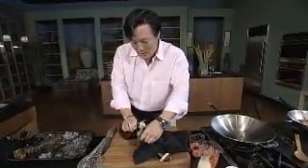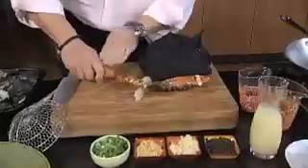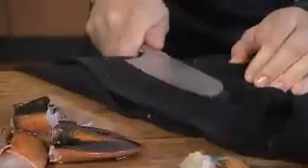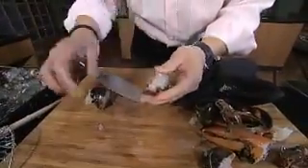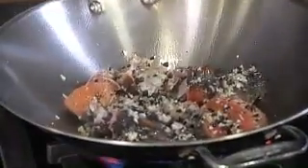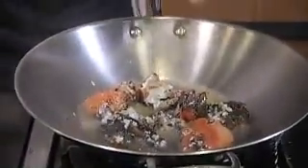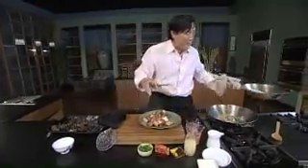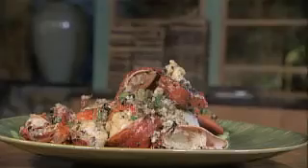12 How to Break Down a Lobster